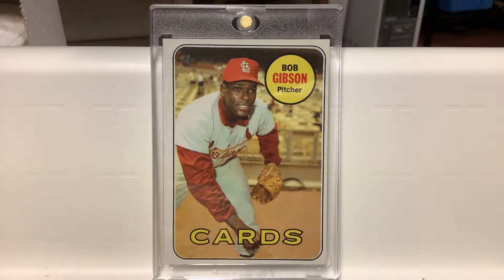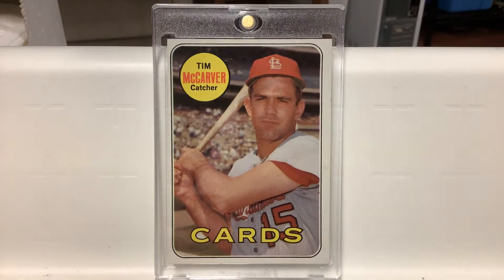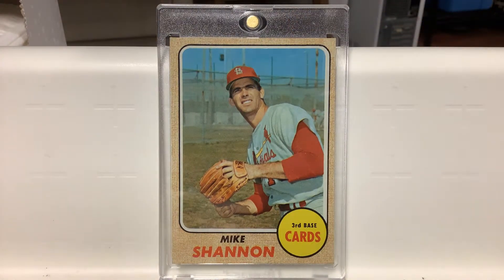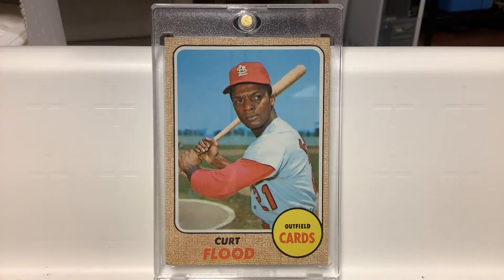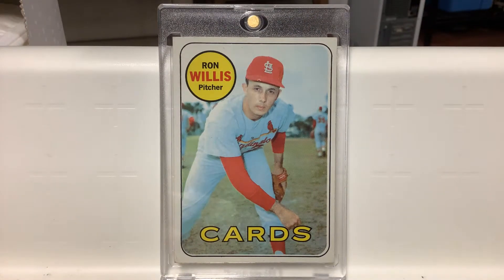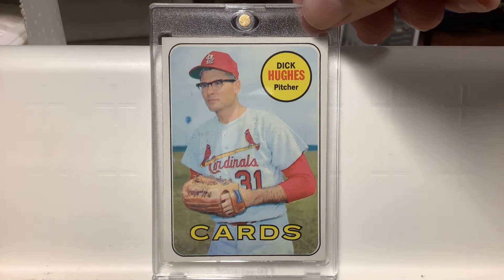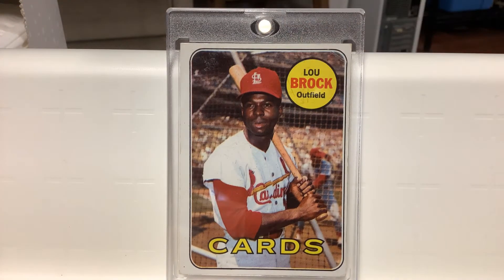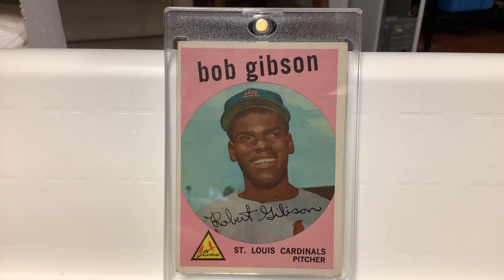My favorite St Louis Cardinal Topps cards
Gibson, Brock, Flood, Cepeda and more